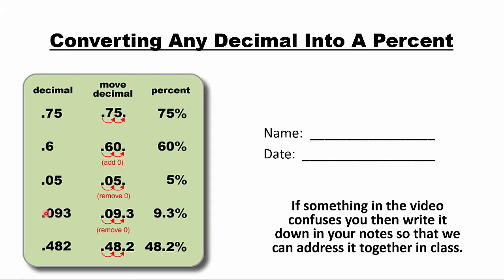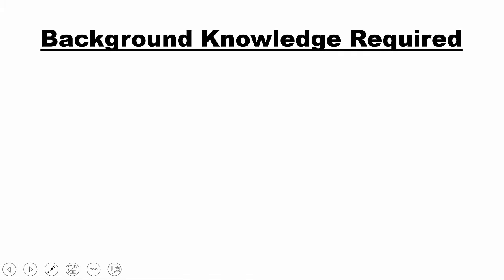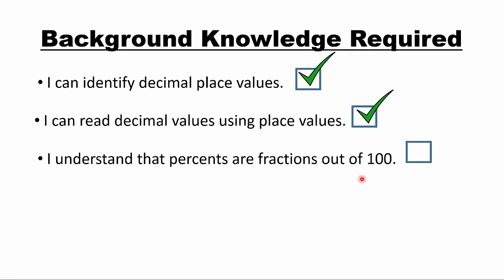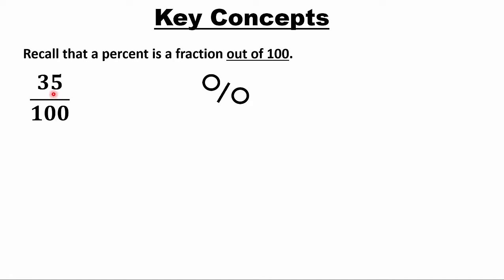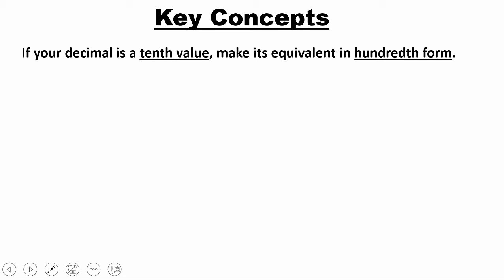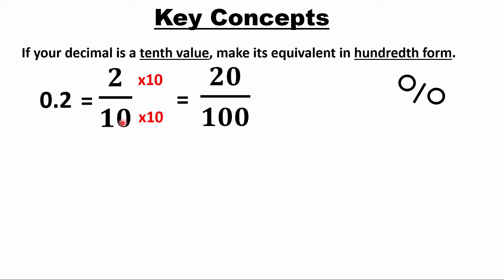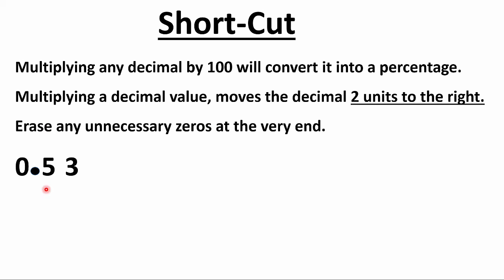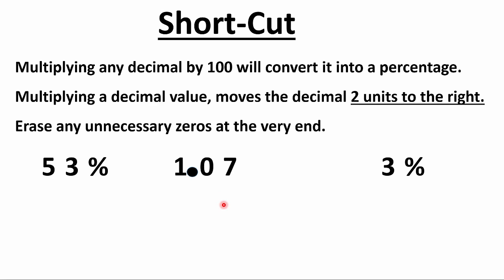Convert Decimals Into Percentages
How To Convert a Decimal into a Percentage